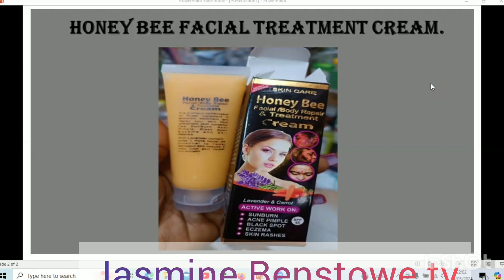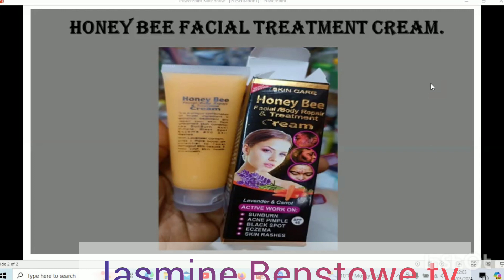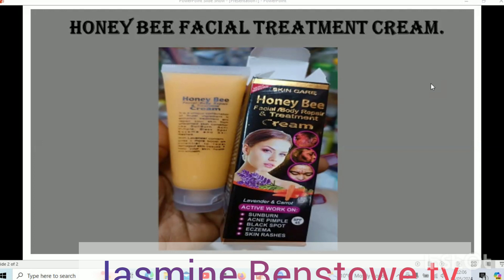HONEY BEE FACIAL AND BODY TREATMENT CREAM FOR THAT BEAUTIFUL FACE YOU HAVE BEEN DREAMING TO HAVE,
Hello lovles, welcome you all back to my channel 😀.
Today's  video is all about this beautiful  treatment  cream. Honey Bee   f
body and facial cream for sunburn,  dark spot,  blemishes,  acne,  pimples,  eczema,  rashes etc. This cream will he.p fix your damage skin.